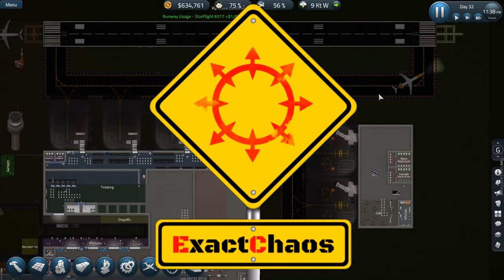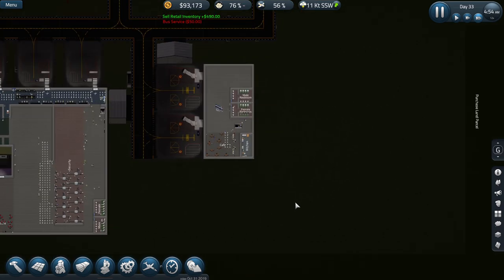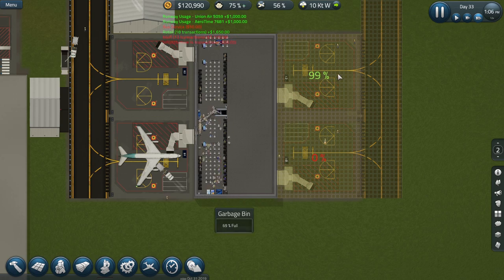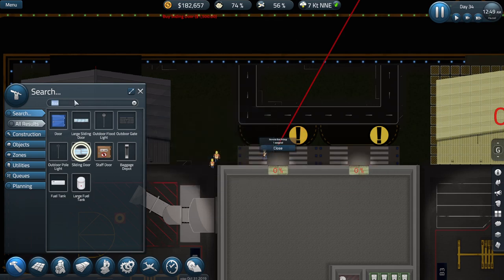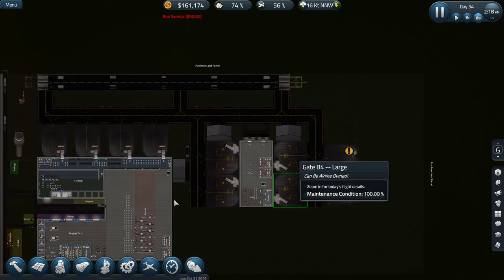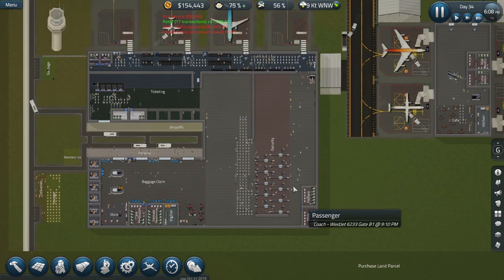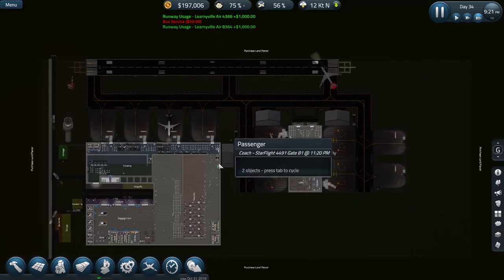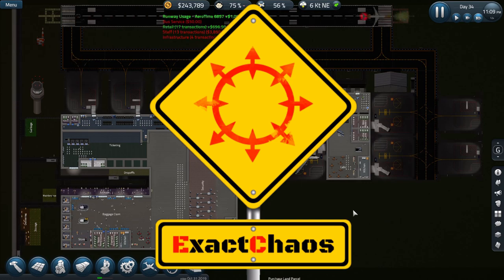SimAirport - Satellite Terminals - #11 Remote Stands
Sim Airport is an early access airport simulation game where you plan, build and run an airport. In this series we play with the latest Edge branch and aim to build a profitable airport with 'satellite' terminals, oh and we use one of the newest features in the Edge Branch, remote stands.